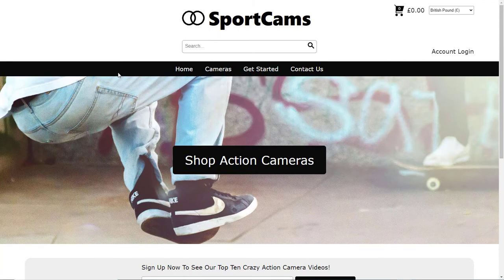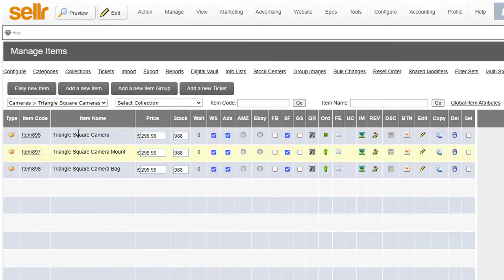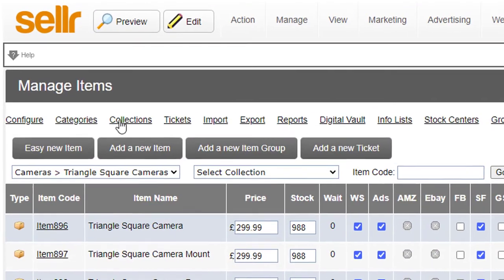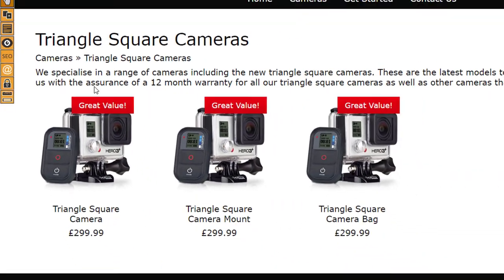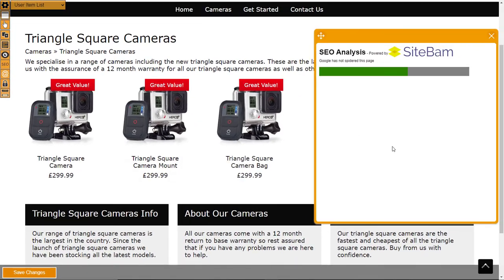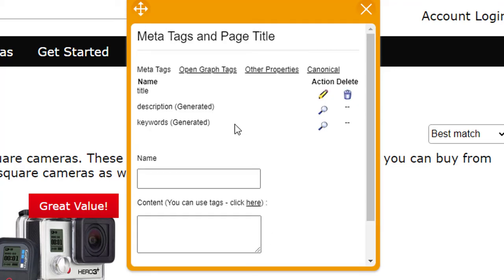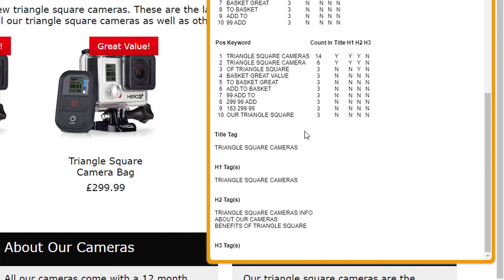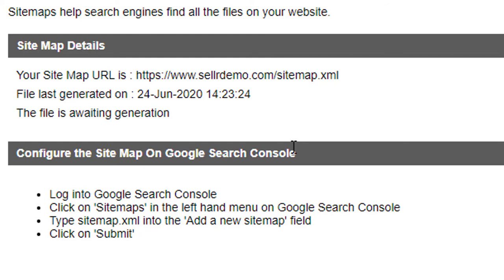Promote Keywords For Google On Your Web Pages With On Page SEO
Sellr.com makes it easy to identify what your page is promoting to Google and to easily make changes to promote the right keywords. Do this to maximise your chances of a top spot on Google.